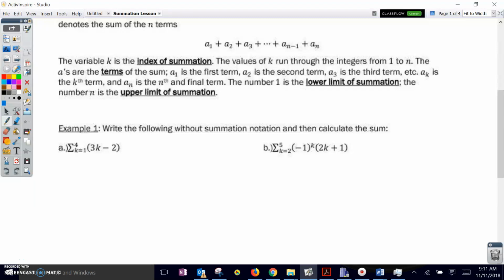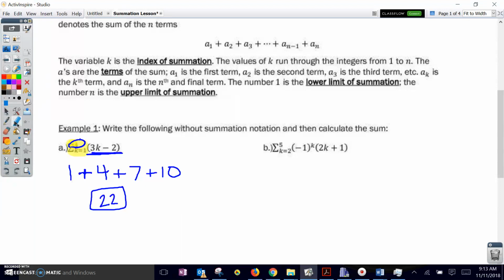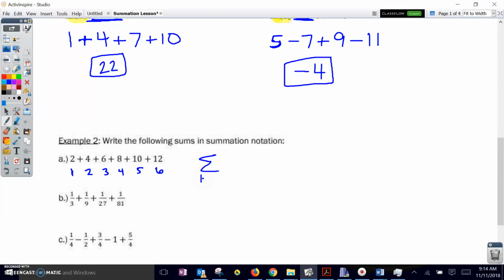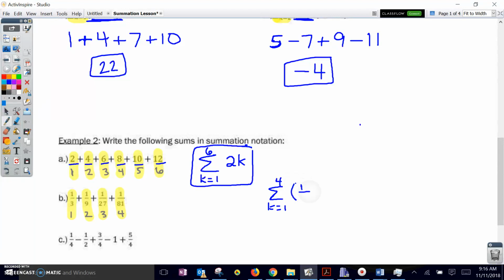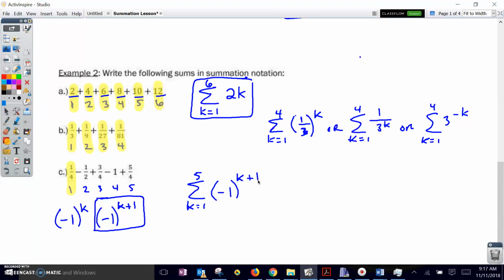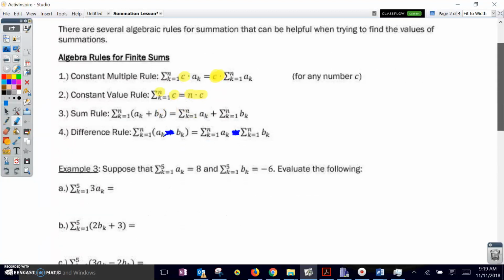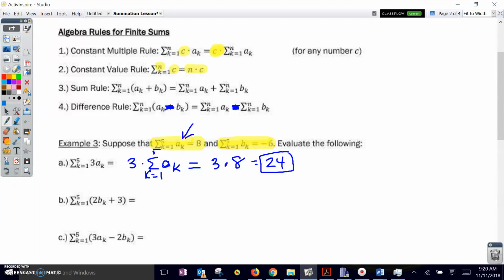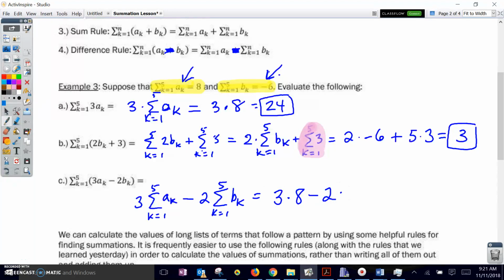Summation- Examples 1 to 3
This video was created as a supplement to in class instruction for my AP Calculus AB class. It develops the notation and mechanics for summation of a finite series.